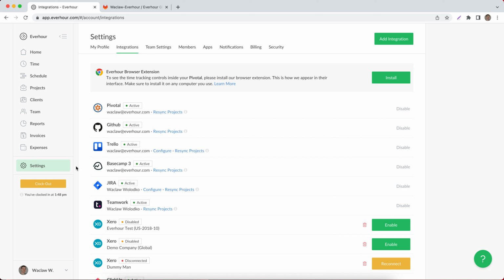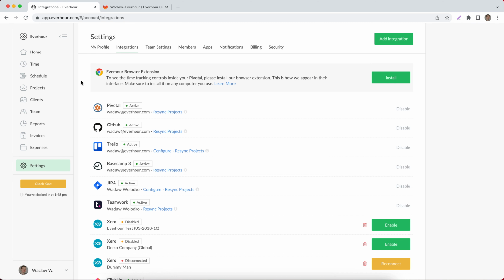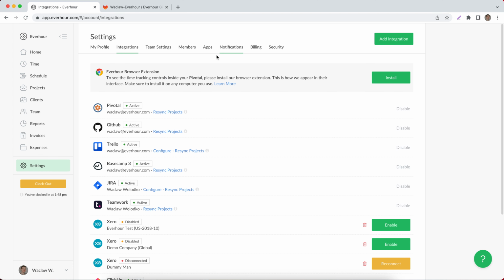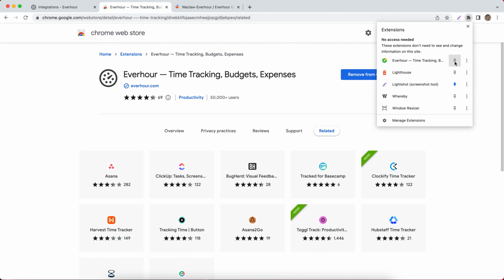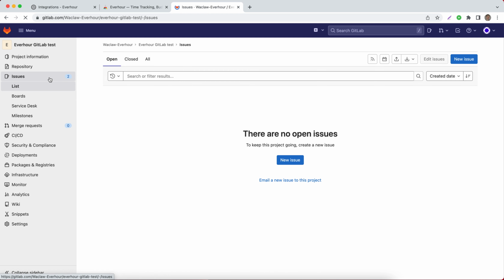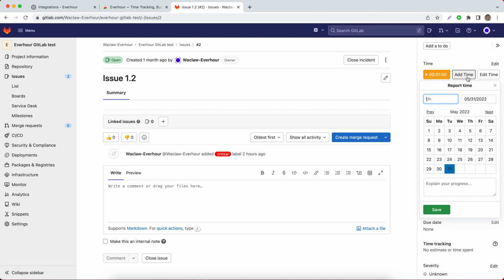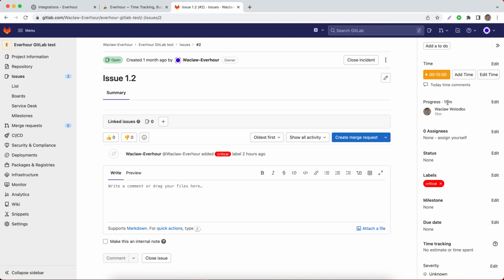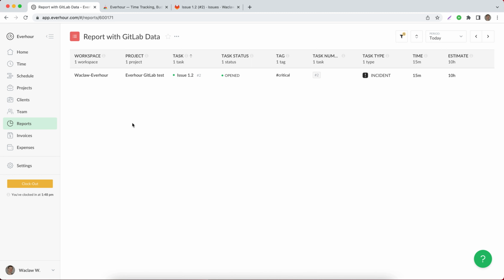GitLab Time Tracking Tutorial - How To Track Time In Gitlab | Everhour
GitLab native time tracker is simple and easy to use. However, it is quite basic and lacks some essential time tracking features.

If you use the GitLab Cloud version as a project management tool, you can easily integrate it with Everhour to estimate tasks, set budgets, customize reports & keep time with Everhour’s GitLab time tracker. Direct in your interface! No more tab switching!

Explore:
- GitLab Time Tracking Integration FAQ